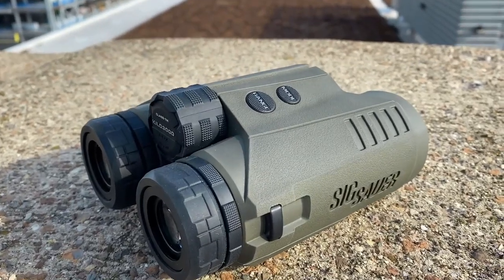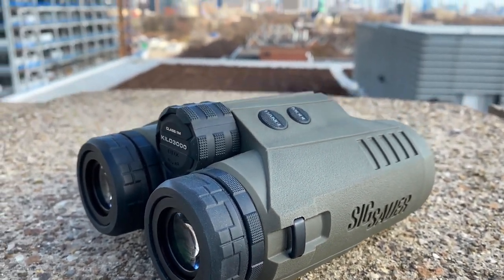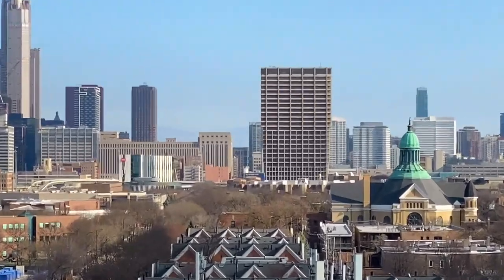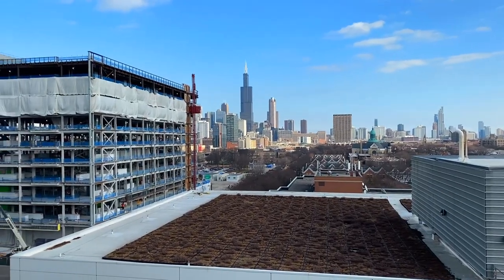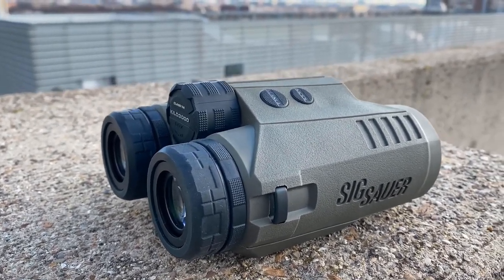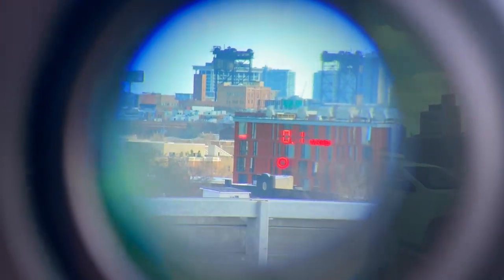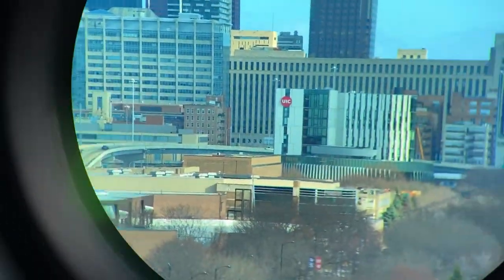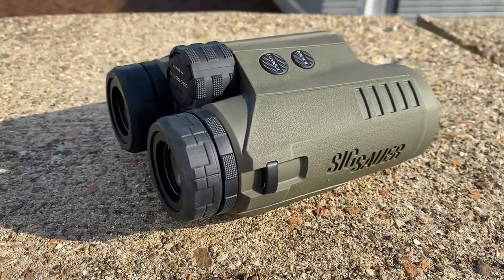SIG Sauer Kilo 3000 BDX - Max Range Urban Review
Stretching the legs on the SIG Sauer Kilo3000 BDX binoculars/rangefinder in the Windy City